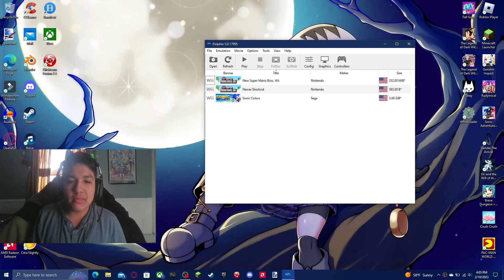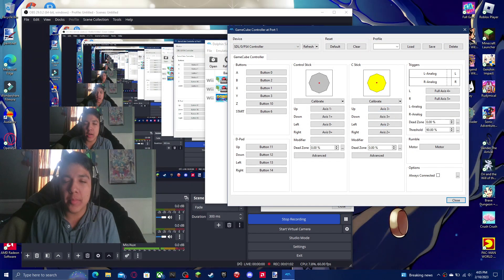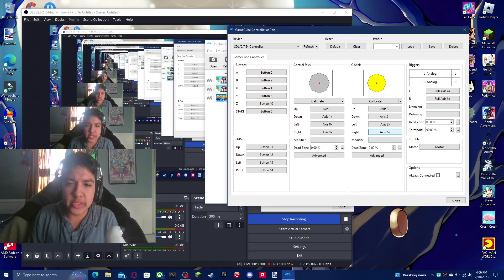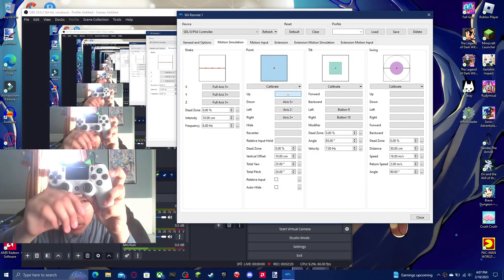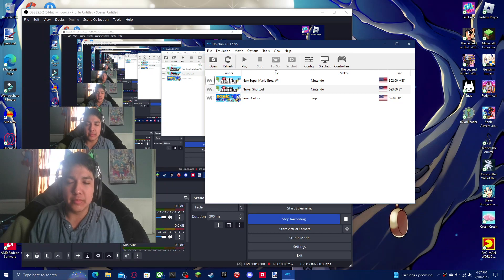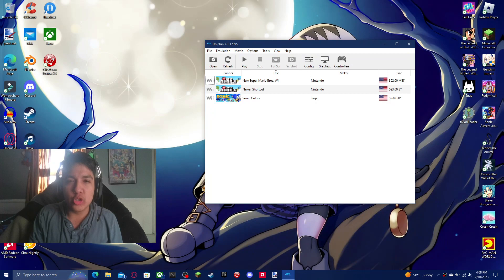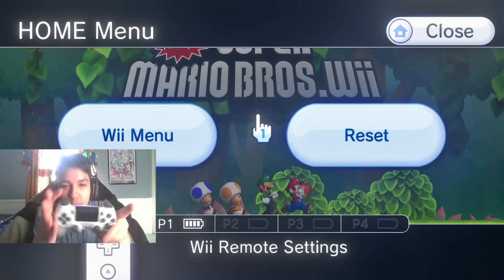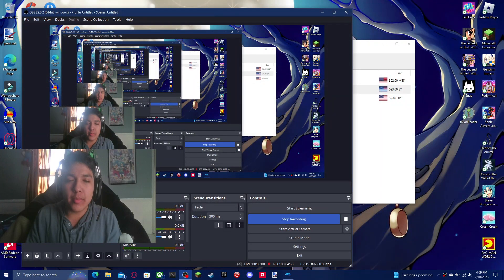How to use "Right Analog" stick for Dolphin Emulator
I got a request comment asking how to use the right analog stick, so here you go. as you can tell, its very straight forward, it works for select GameCube games and Wii games